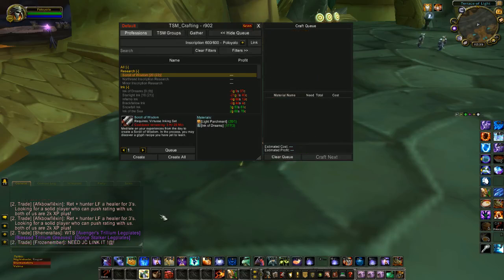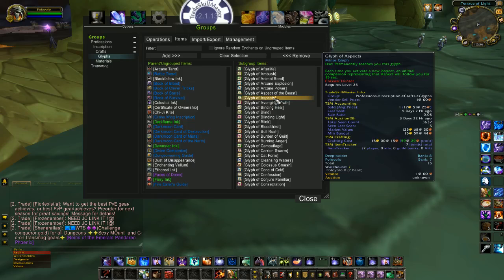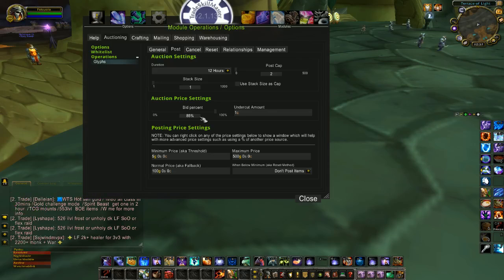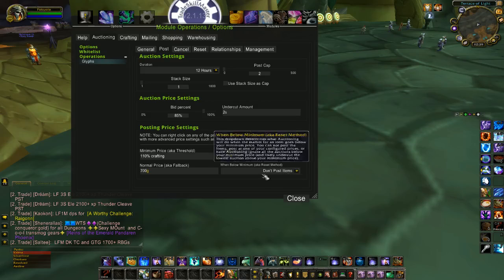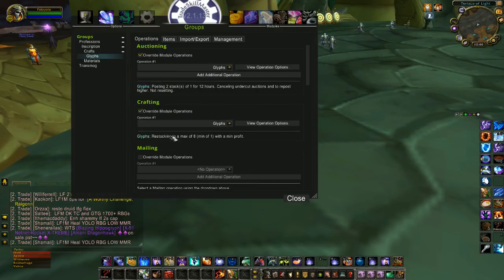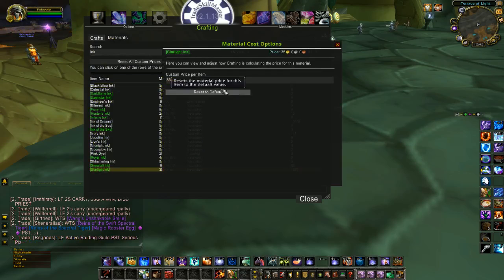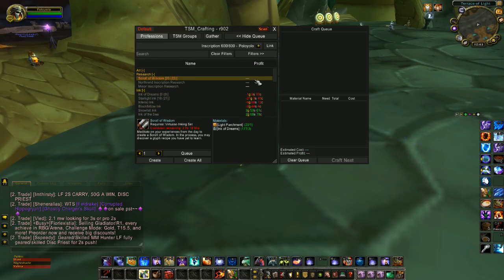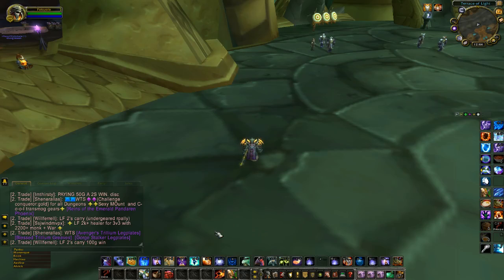Trade Skill Master (TSM) 2.0 Inscription Glyph Guide - Silenthunder's WoW Gold Guides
A nice guide showing how I've setup my Trade Skill Master to make gold with glyphs crafted from my Inscription profession. Don't forget to scan the auction house if your new to using TSM